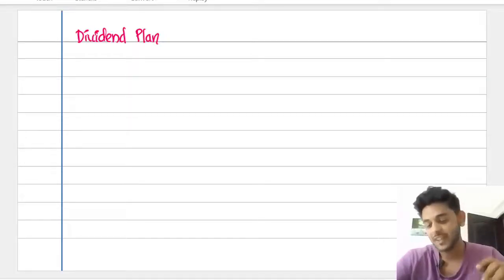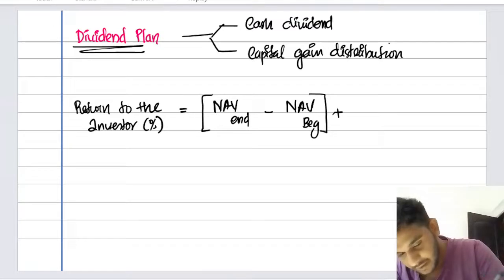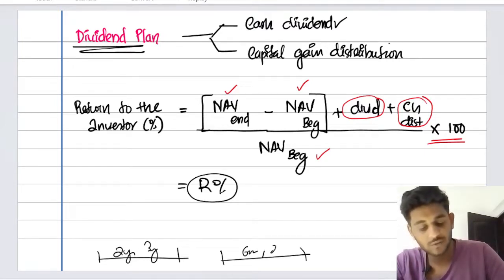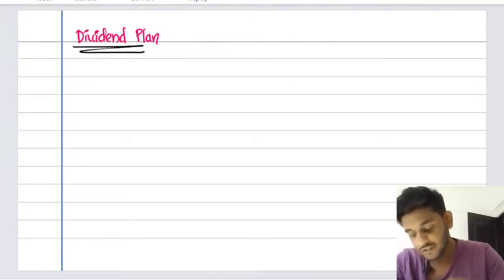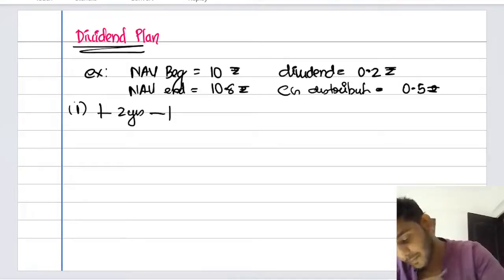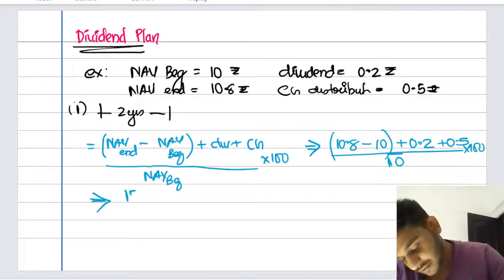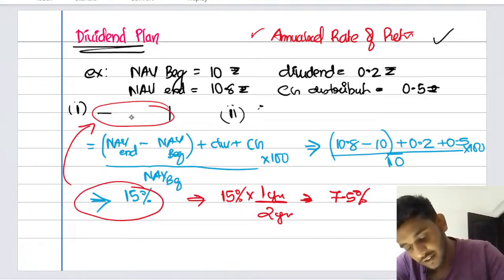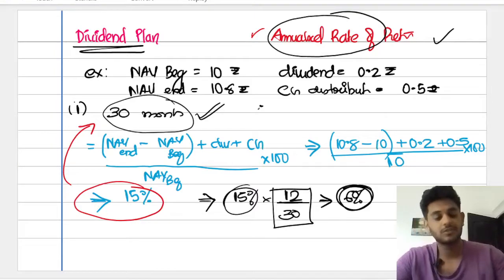3. Dividend plan | CMA Final | SFM | CMA Final SFM Classes in English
CMA Final - Strategic Financial Management